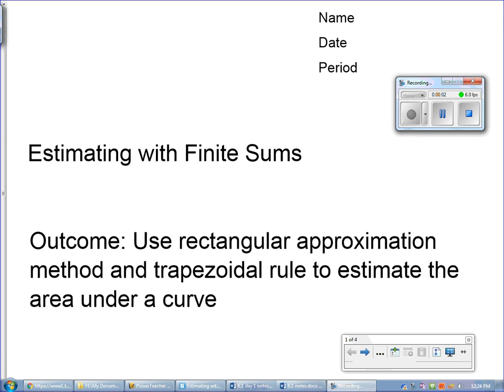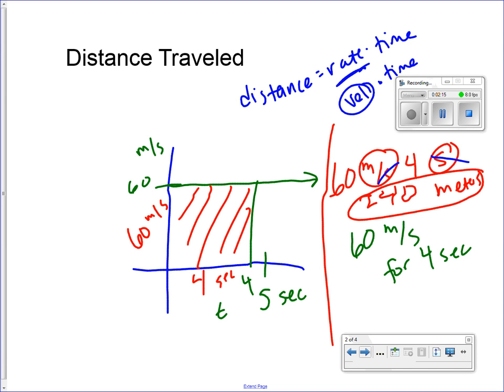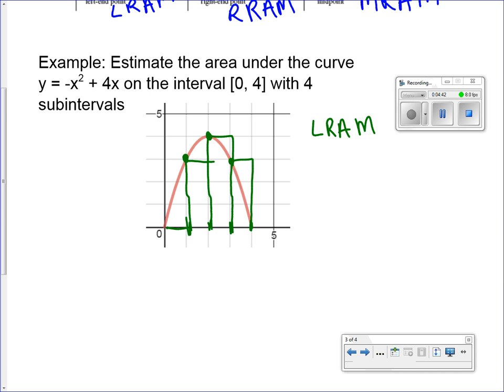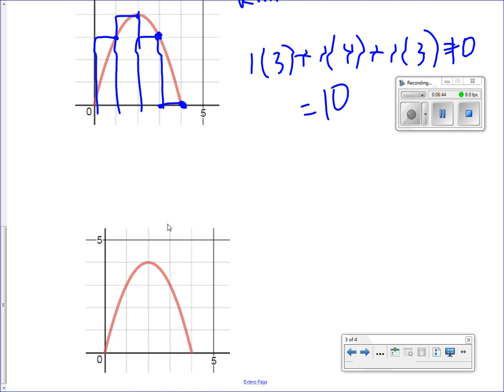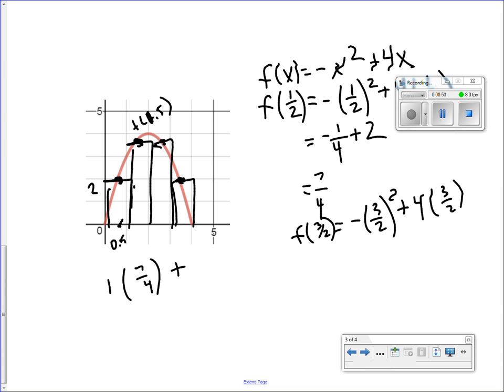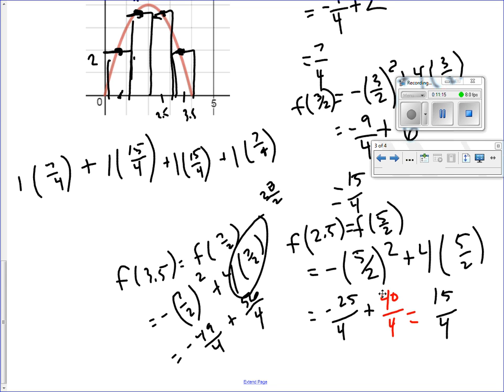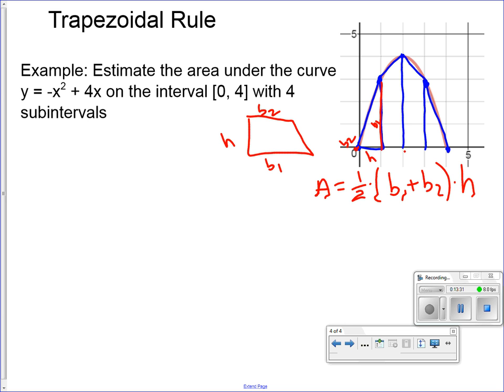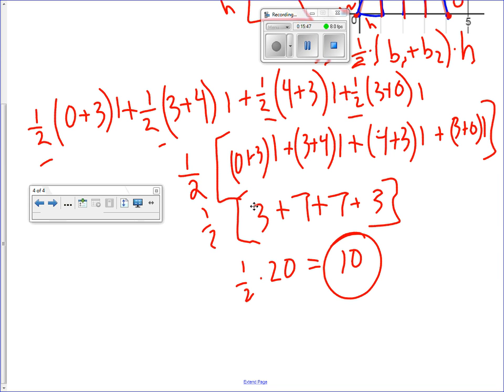1 Estimating with Finite Sums